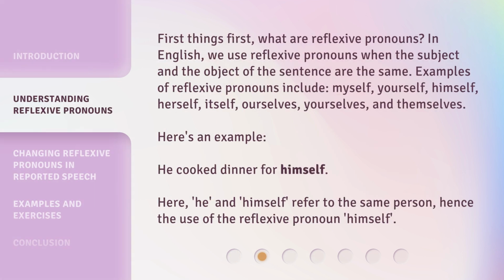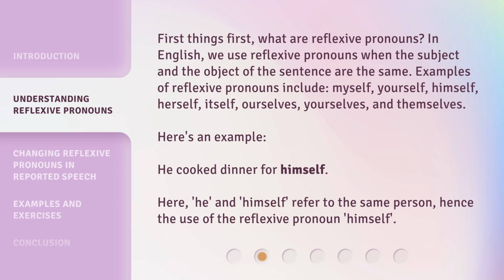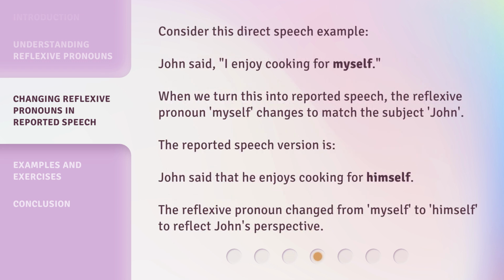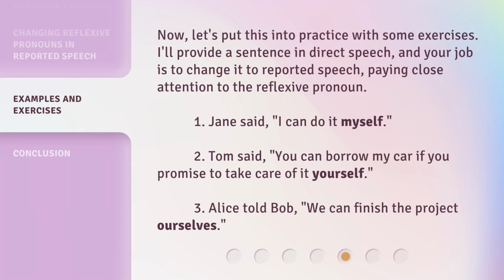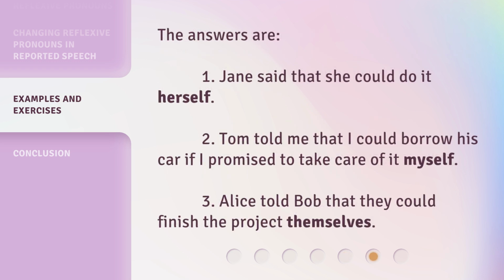Mastering Reported Speech: A Deep Dive into Reflexive Pronouns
Mastering Reflexive Pronouns in Reported Speech • Learn how to change reflexive pronouns in reported speech with this comprehensive English language learning video. Dive deep into the topic of reflexive pronouns and understand their usage. Follow step-by-step instructions to easily adjust reflexive pronouns to match the perspective of the speaker. Practice with examples and exercises to master this crucial aspect of intermediate grammar.

00:00 • Introduction - Mastering Reported Speech: A Deep Dive into Reflexive Pronouns
00:33 • Understanding Reflexive Pronouns
01:13 • Changing Reflexive Pronouns in Reported Speech
02:02 • Examples and Exercises